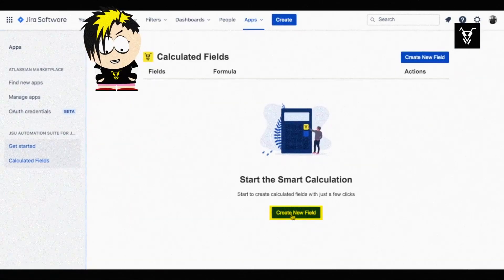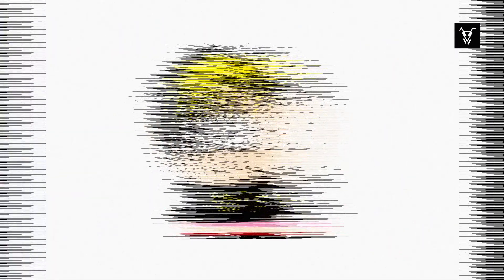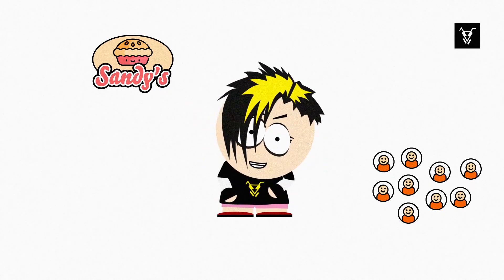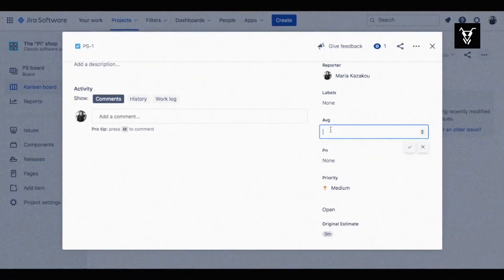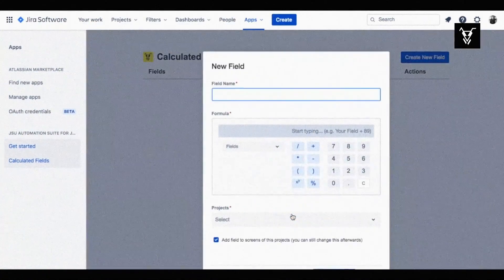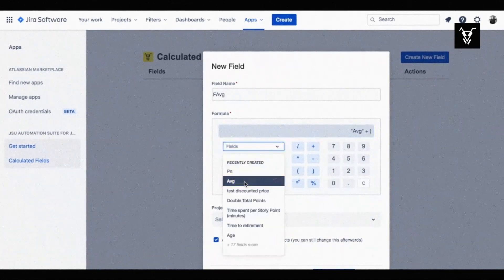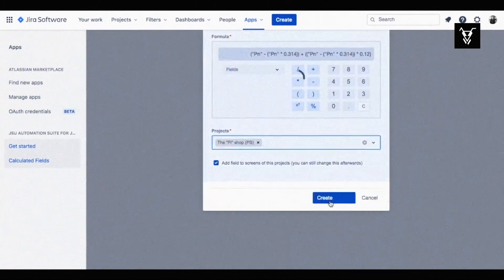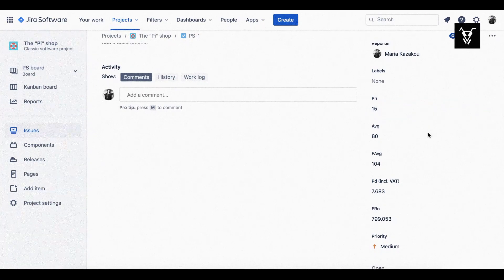beecom JSU Use Case: NEW Calculated Fields feature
Have you ever wanted to calculate Jira Fields but struggled with all the apps and tools you had to use? Are you manually calculating your field values but need a dynamic solution now?

This Beecom Products How To video teaches you how to configure simple and complex formulas and create calculated fields.

JSU is a Top-selling Marketplace App since 2009 with 13M users. It automates Jira workflows at super speed and zero coding necessary.

Used by corporations like Cisco, Nintendo, Johnson & Johnson and IBM, JSU is growing on Cloud with new features* in rapid development.

JSU is created by beecom AG, Atlassian Platinum Solutions Partner since 2004, in Zurich, Switzerland. To know more about beecom and its products and services, go